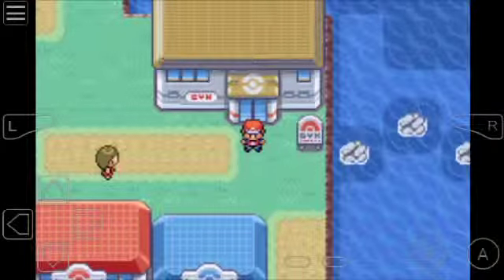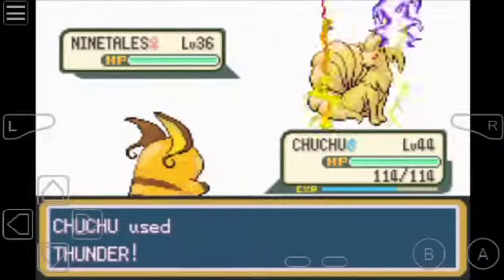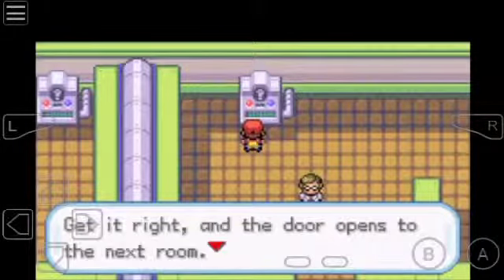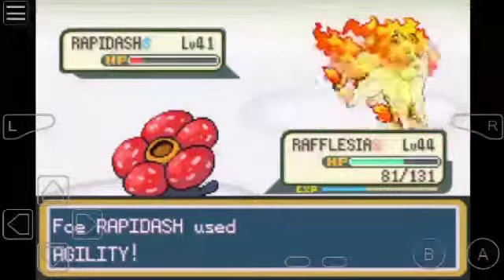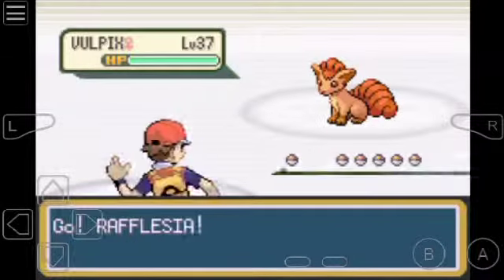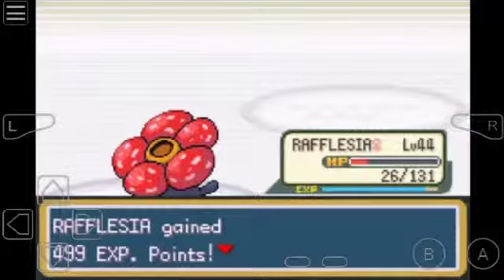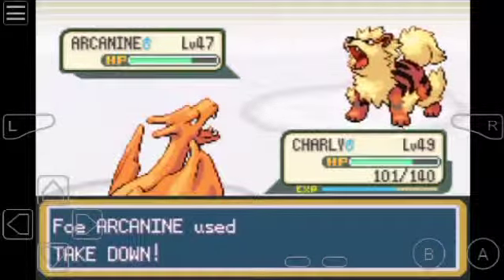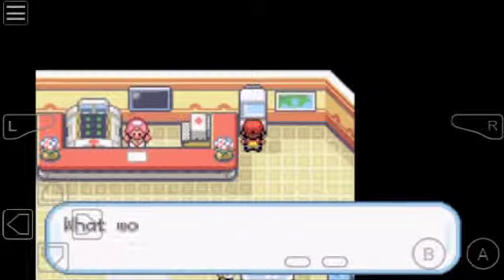Pokemon FireRed Walkthrough Part 42: Cinnabar Gym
In this video, we take on the Cinnabar Gym and accomplished something great when fighting Blaine. Watch the video to find out what it is!